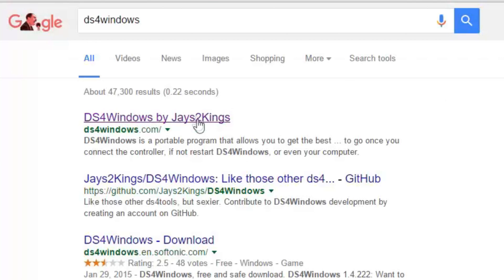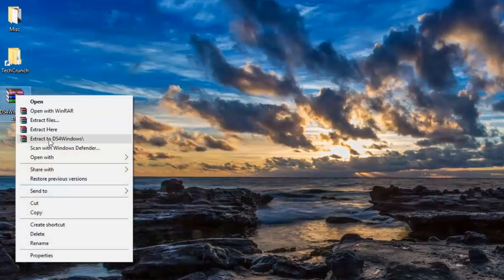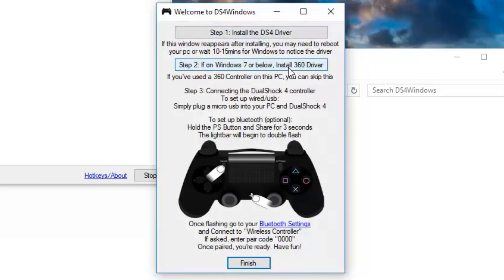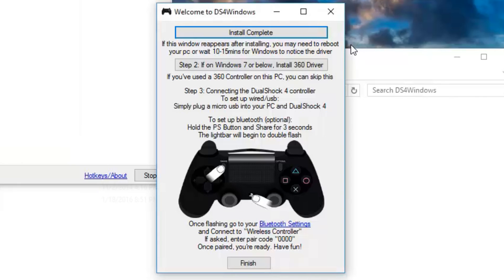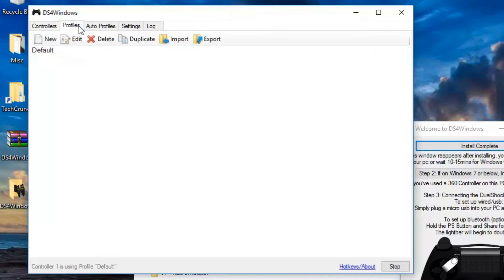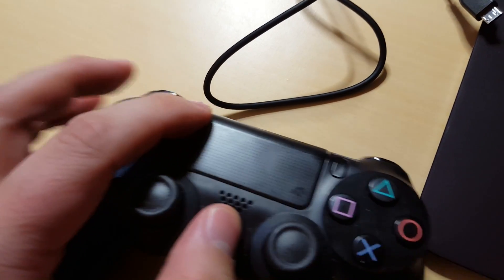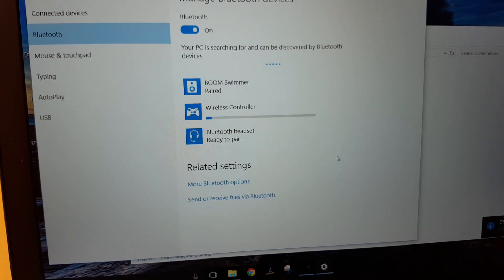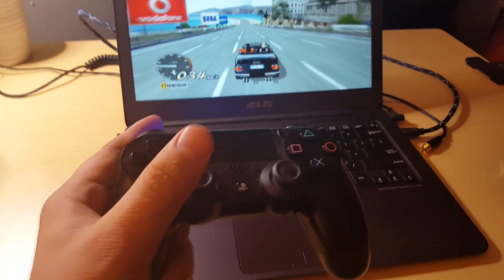Connect a PS4 Controller to Your PC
You and gadget reviewer Doug Aamoth get off to a rocky start but eventually find happiness in connecting your PS4 controller to your PC.